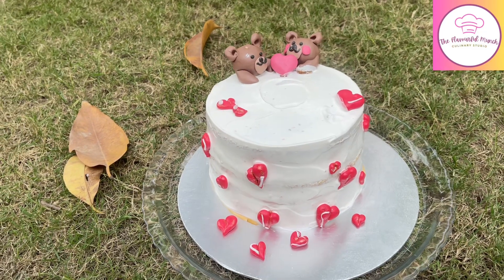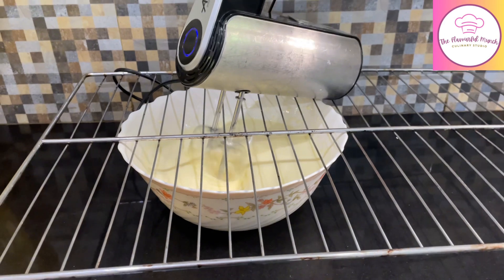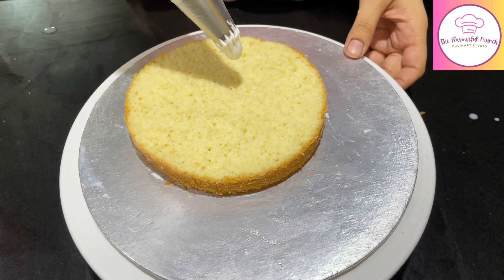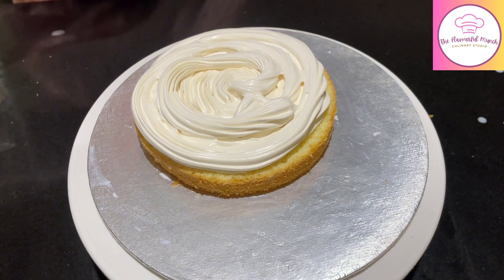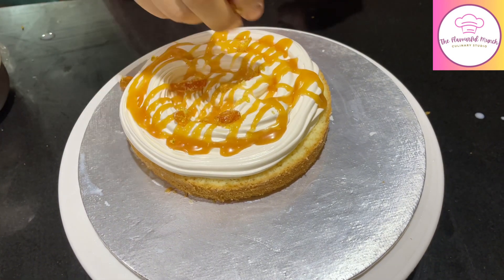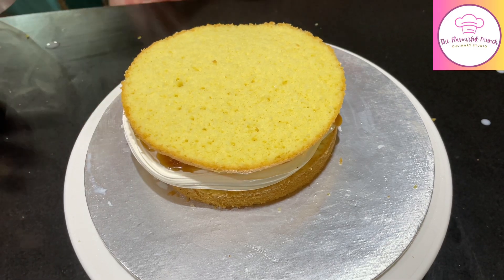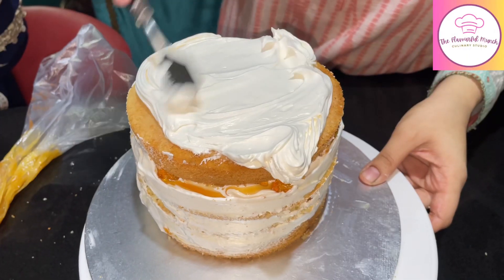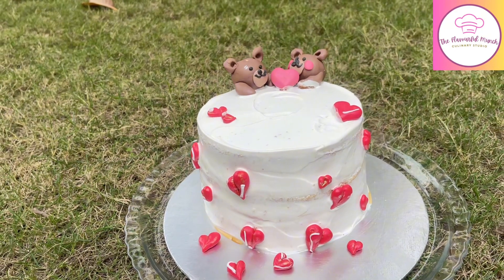CARAMEL CRUNCH CAKE | HOW TO LAYER AND STACK CARAMEL CRUNCH CAKE | Cute anniversary cake PART 1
Hello ! In today’s video we are using the same sponge that I used in my fresh cream pineapple cake video to make caramel crunch cake . This is a layer and stack video in which you’ll learn how I prepare cake in order to decorate it with  fondant toppers. Watch the video till end! Happy baking ! 🌟